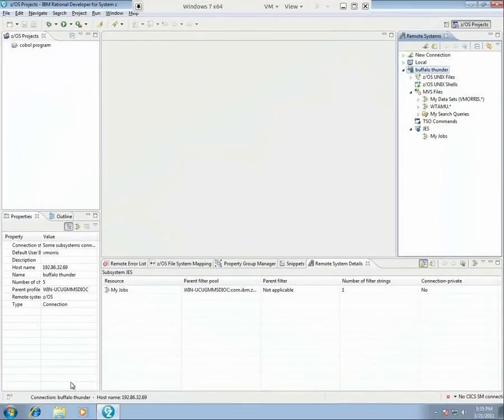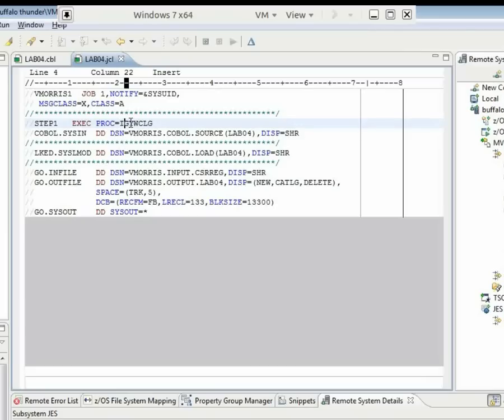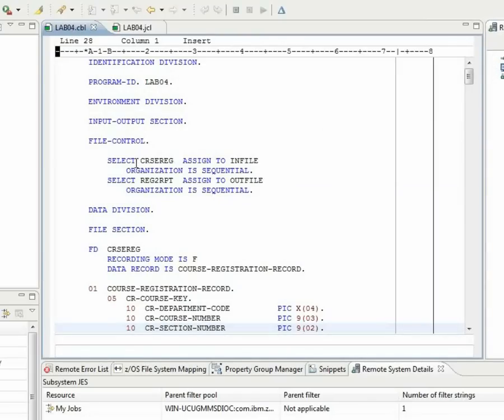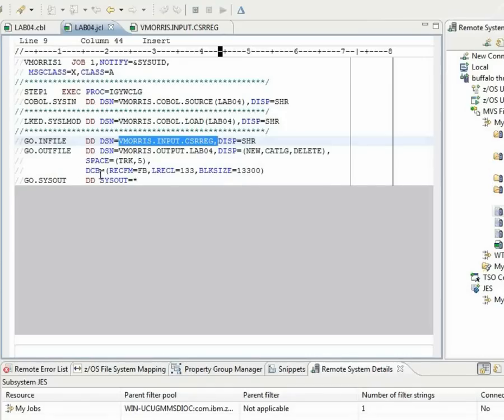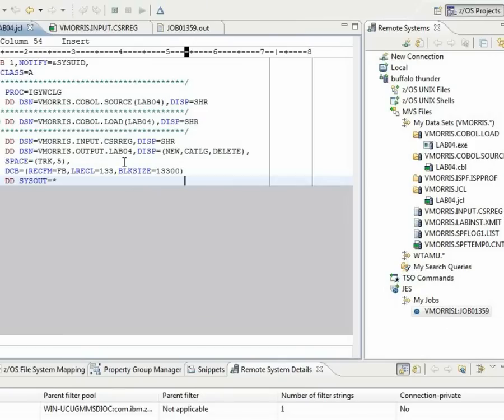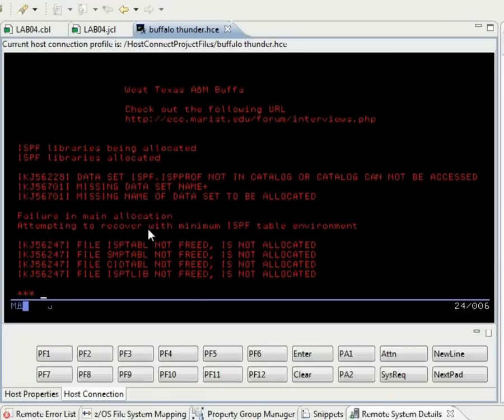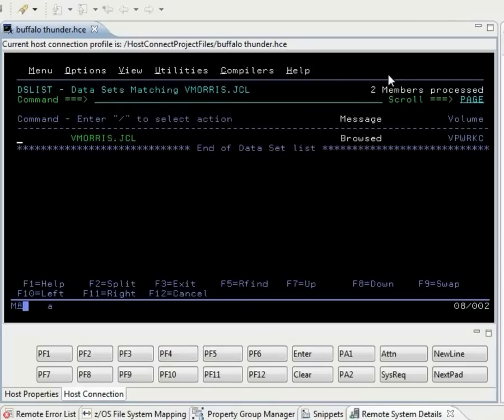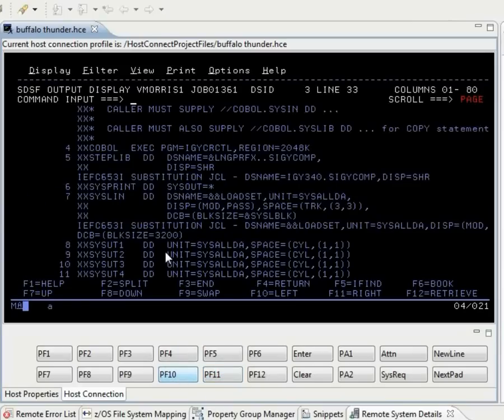Rational Developer for System Z - JCL and Cobol on z/OS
I go through the motions of compiling, linking, and executing a COBOL program on an IBM z/10 series mainframe using Rational Developer for System Z.